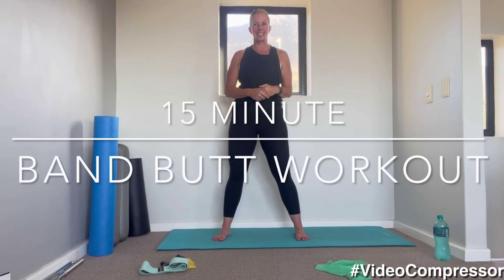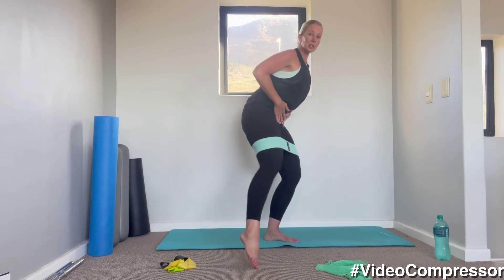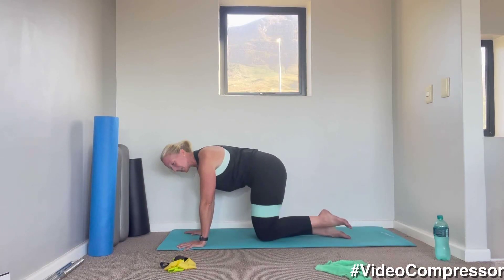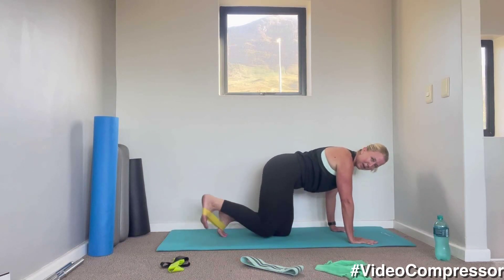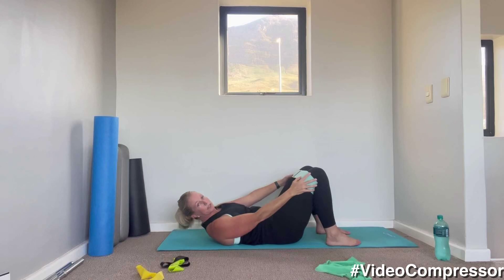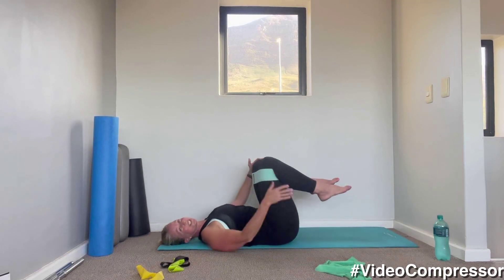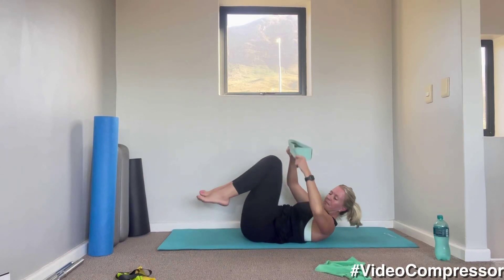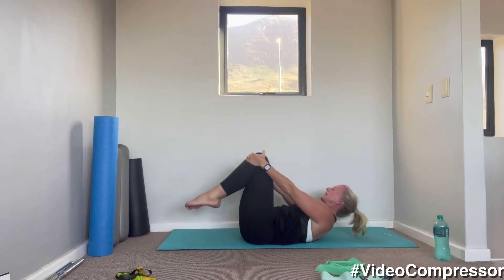BAND BUTT 15 min